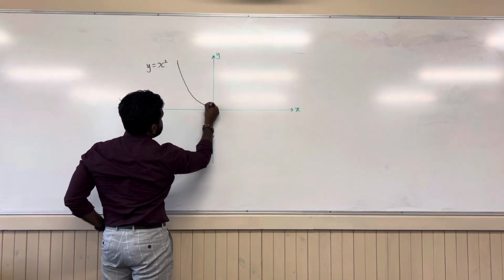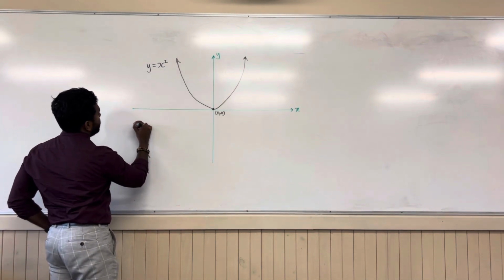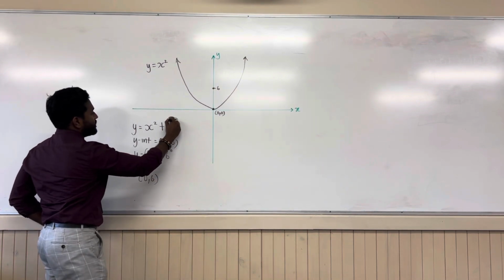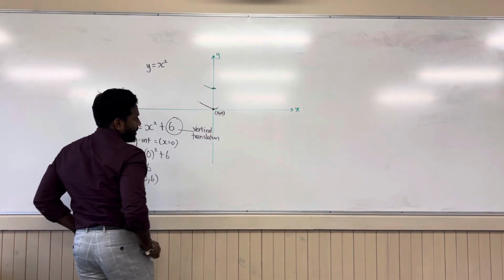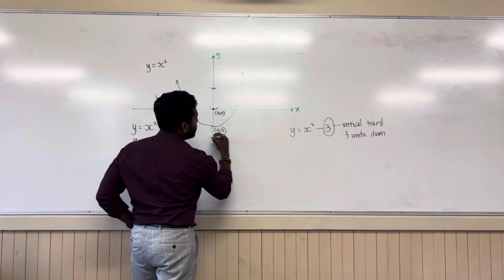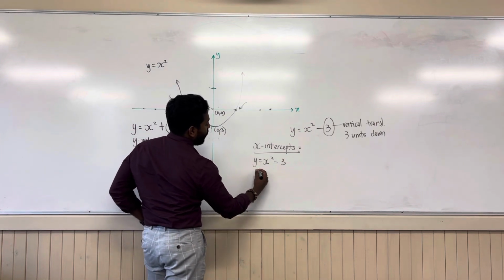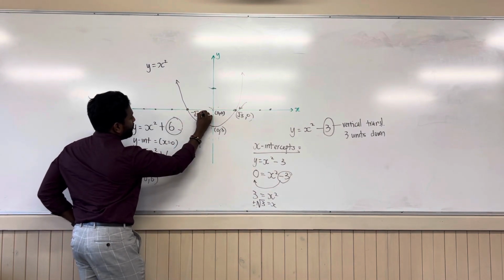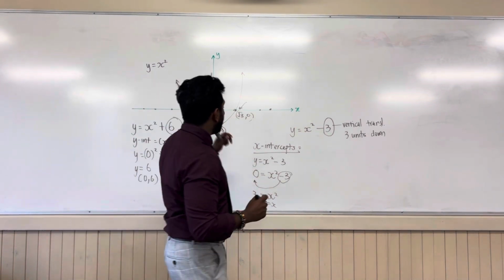Parabolas -Year 10